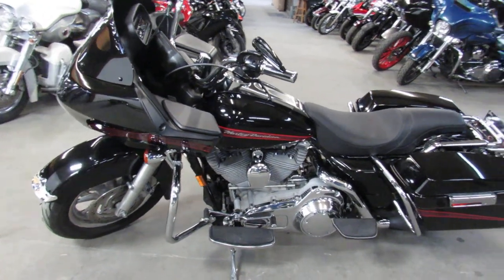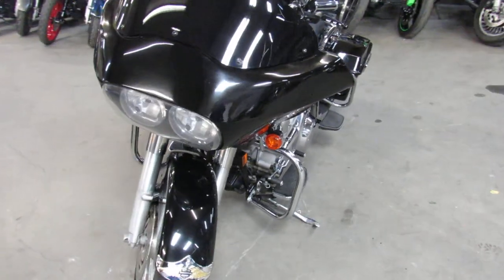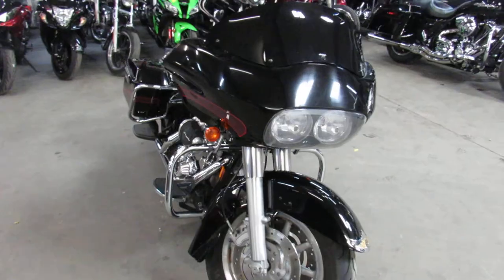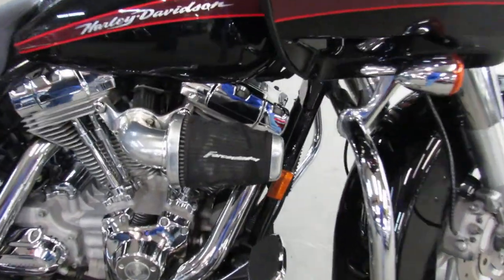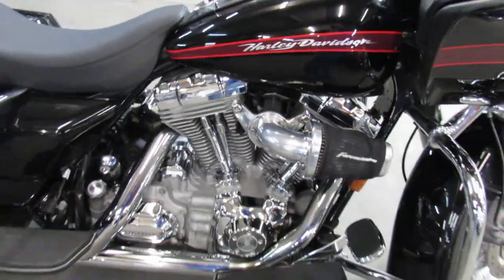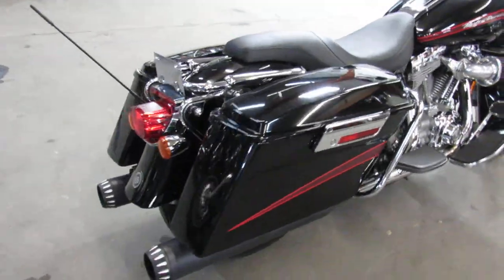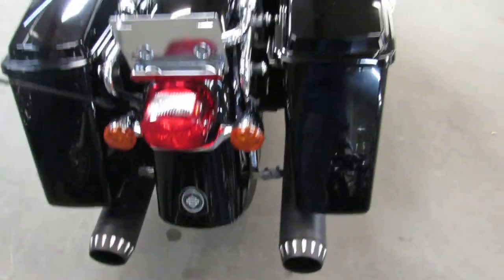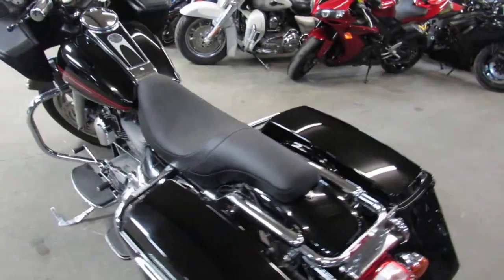2007 HARLEY FLTR FOR SALE IN MI U6164